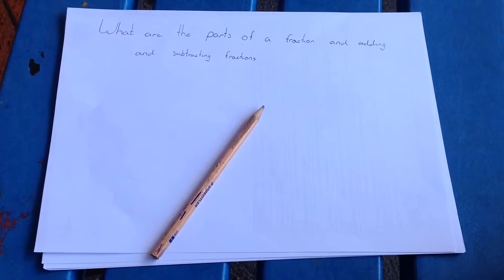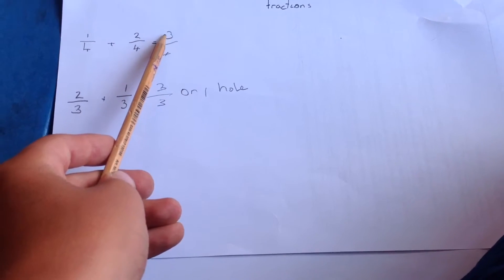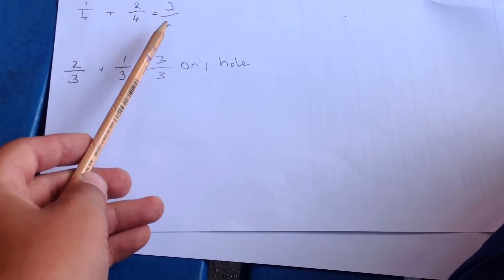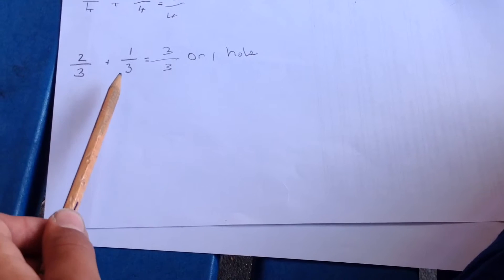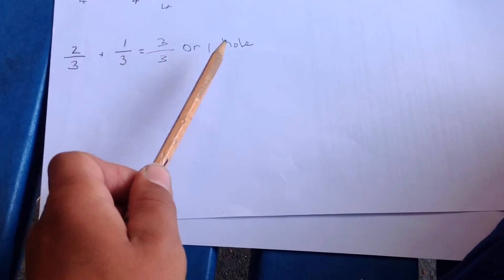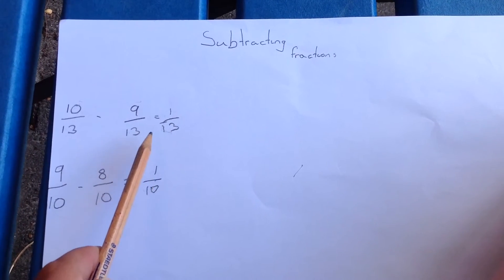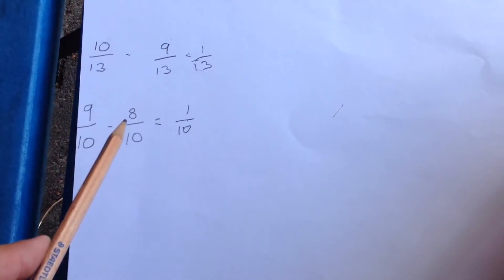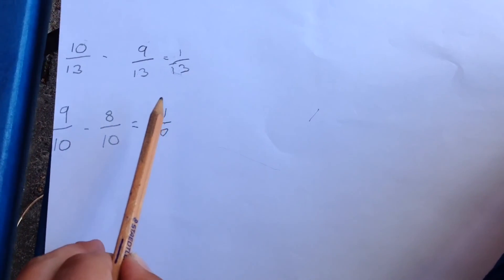WYEP45261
Jye's what are the parts of a fraction and adding and subtracting fractions